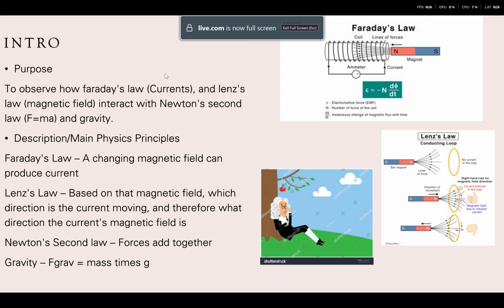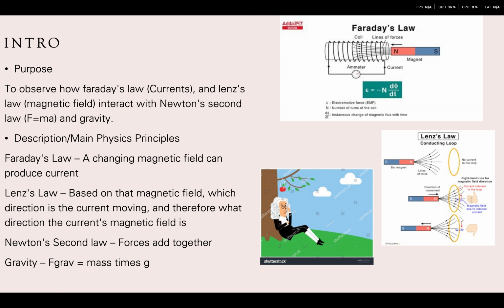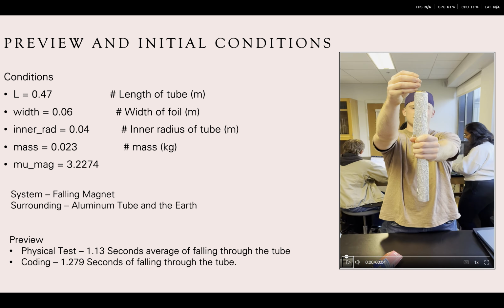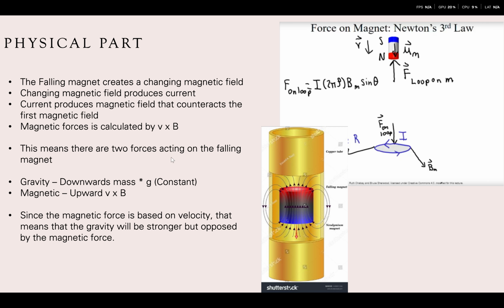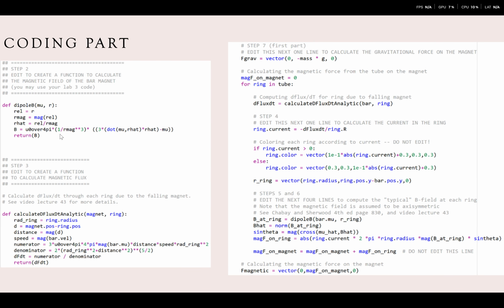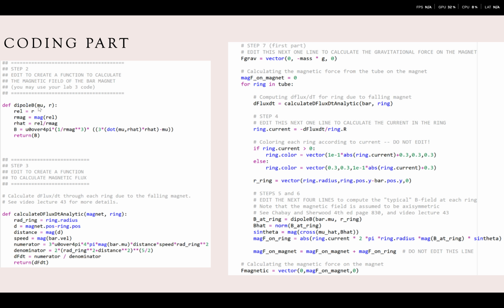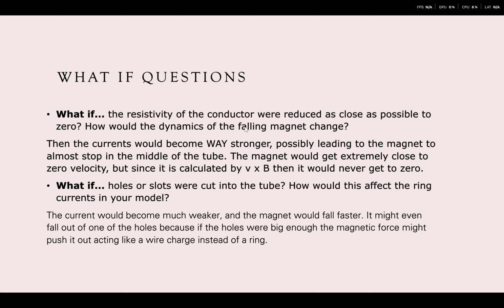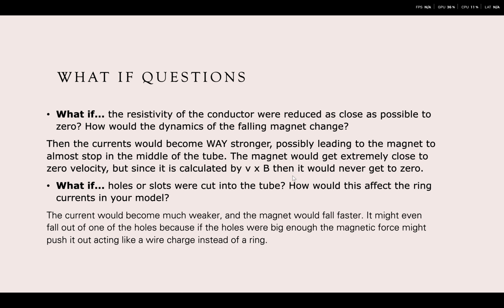Physics 2212 Gatech Lab 05 Magnetic Molasses